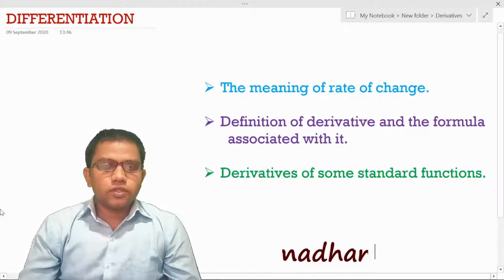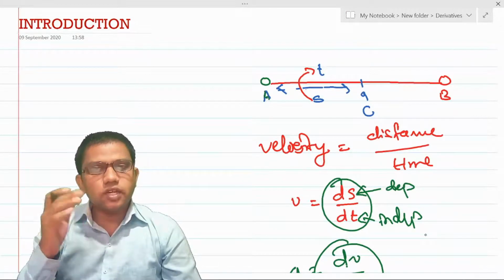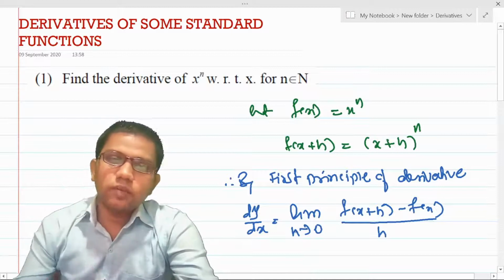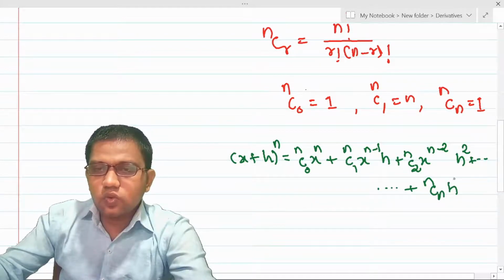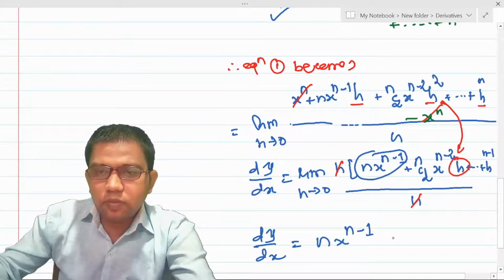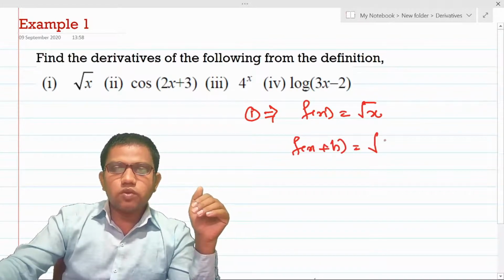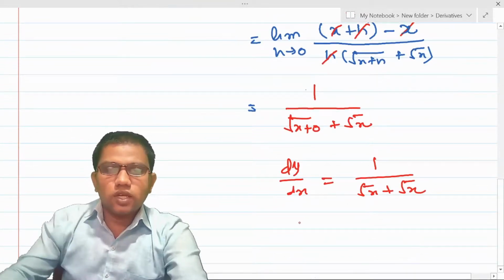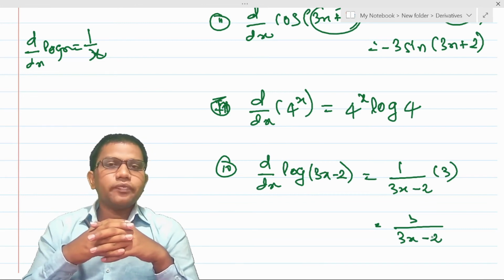Differentiation Part 1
Meaning of Rate of change
Definition of differentiation
First principle of derivative
Derivative of some standard function by using first Principle
Example on First principle
basic formulae of derivative